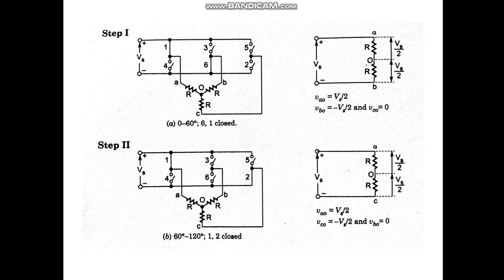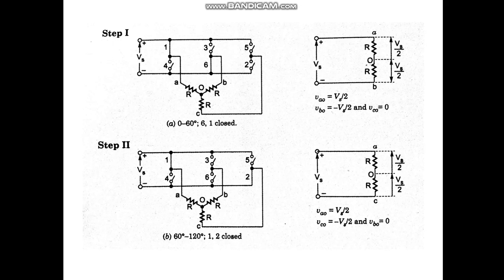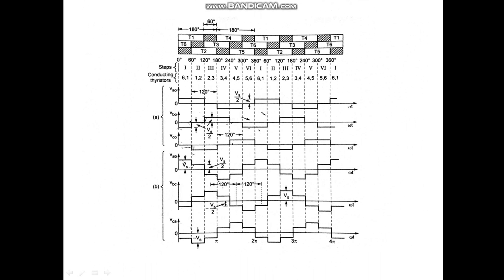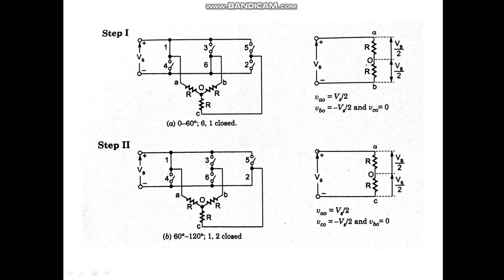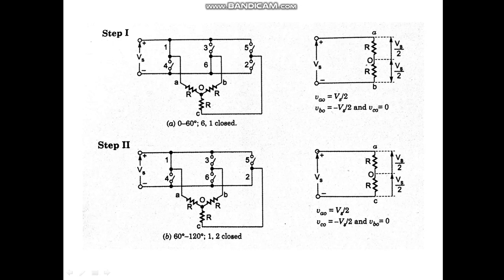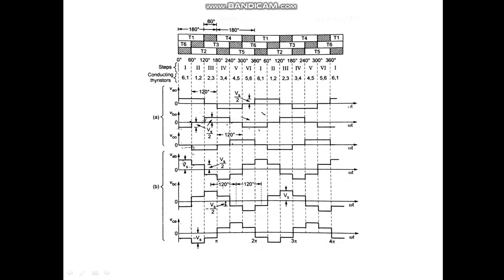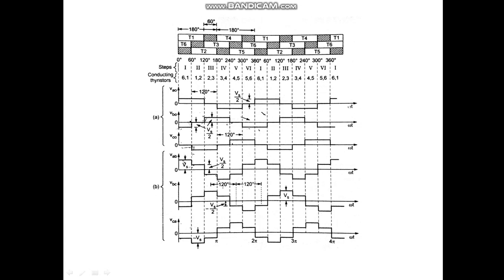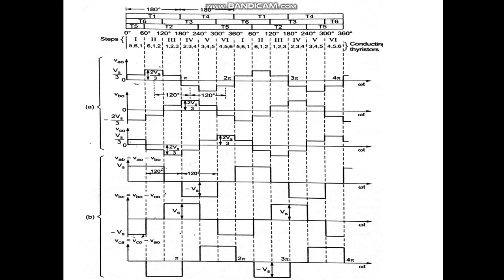Inverter 07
PWM techniques